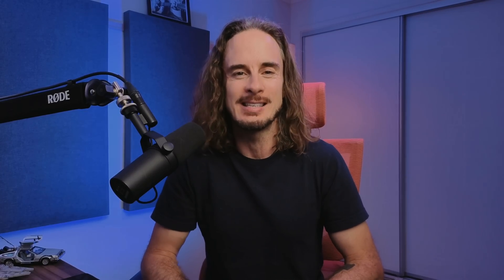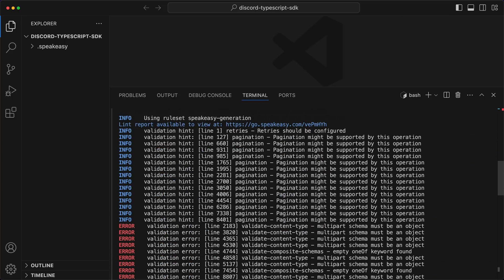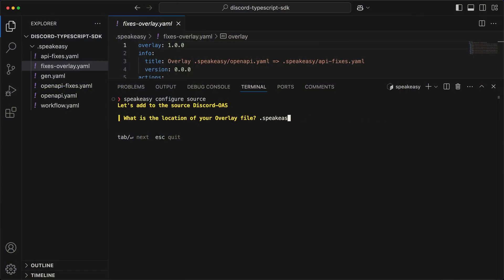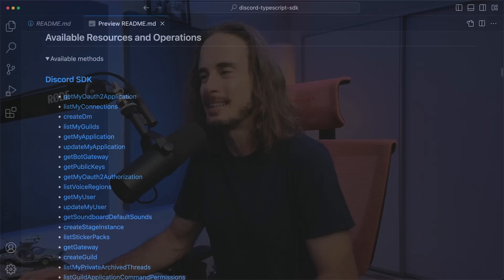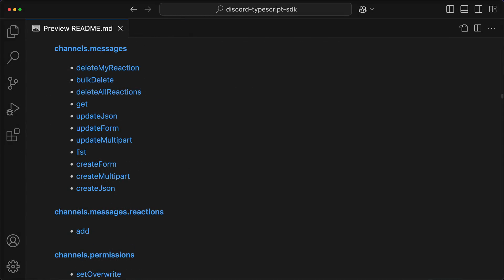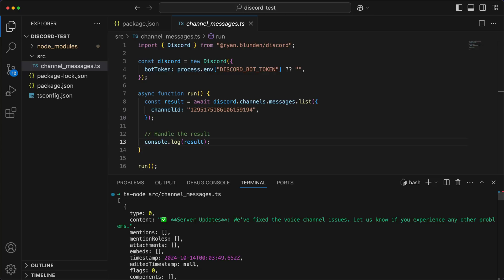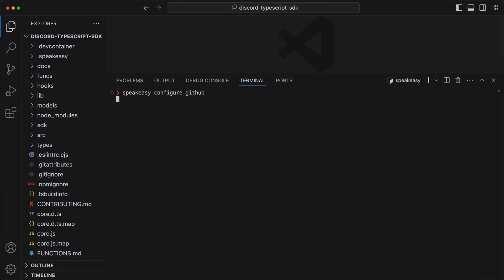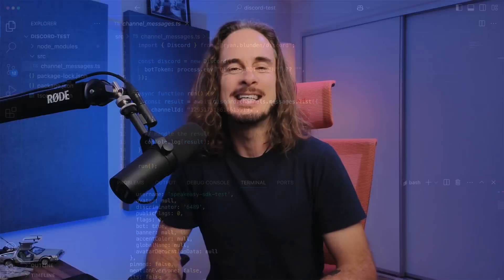Intro to Speakeasy SDK generation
Learn how to generate SDKs from your OpenAPI spec on the Speakeasy platform.

0:00 - Introduction to Speakeasy
0:27 - SDK creation for REST APIs
0:50 - Getting started with Speakeasy quickstart
1:08 - Addressing OpenAPI spec issues
1:50 - Creating an overlay file
2:17 - Speakeasy run command
2:40 - Speakeasy readme
3:18 - Optimizing the SDK with Speakeasy Studio
3:45 - Speakeasy hooks
4:38 - CI/CD configuration
5:30 - Publishing the SDK